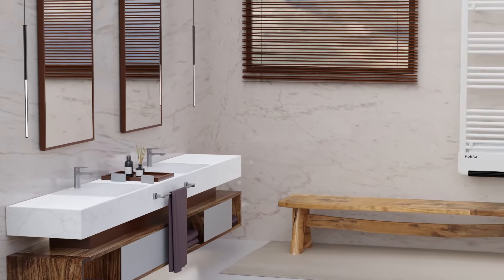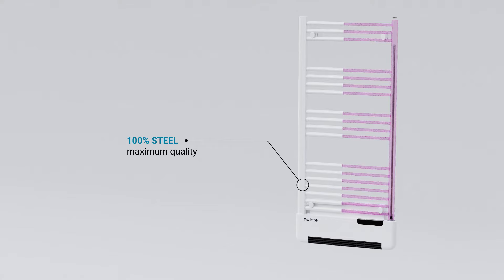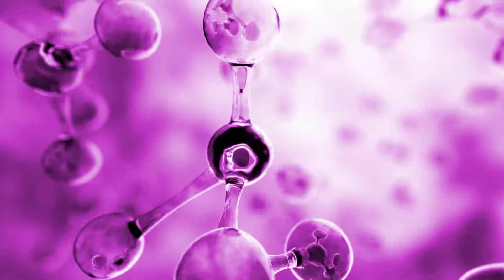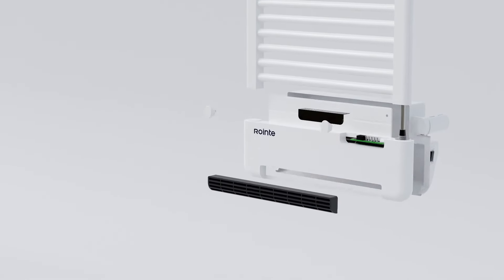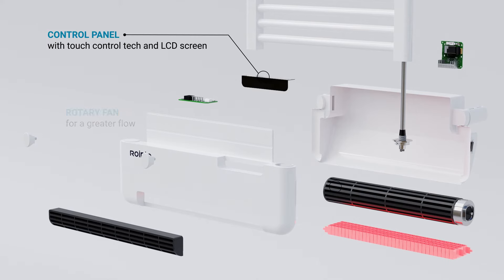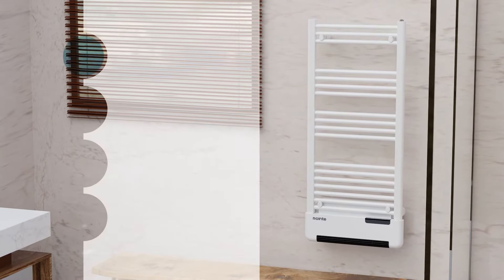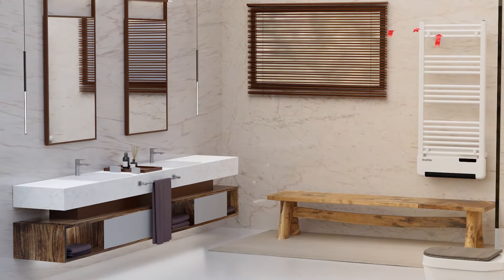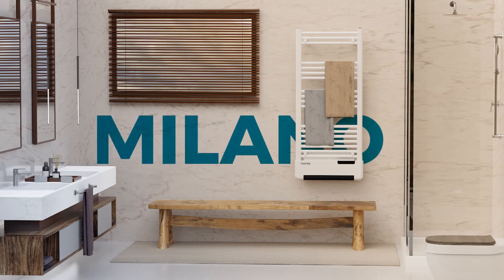MILANO Electric Towel Rail with Low-flow Fan Heater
Rointe Milano electric towel rails are the perfect heating and towel rail storage solution for your bathroom thanks to the combination of towel rail (with 500W) and space heating fan (with 1,000W). Manufactured from high-quality steel ST12, our practical and stylish heated towel rails boast optimum power output utilising high thermal transfer fluid to heat quickly and retain heat for longer. Its low-level integrated fan helps the product reach the desired temperature faster than a regular towel rail.

This advanced towel rail heater includes smart energy software designed to make your life easier. It consists of an up to 9h timer, it’s easy to use and has a touch control panel with 5 buttons and LCD display for easy operation. These wall-mounted towel rails guarantee thermal comfort without excessive consumption due to the balance between materials, features and functions.